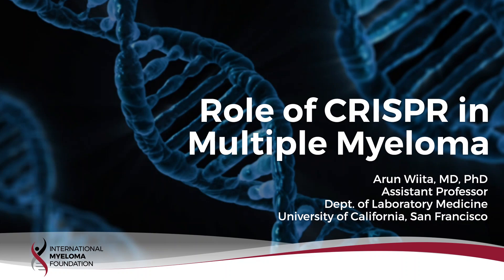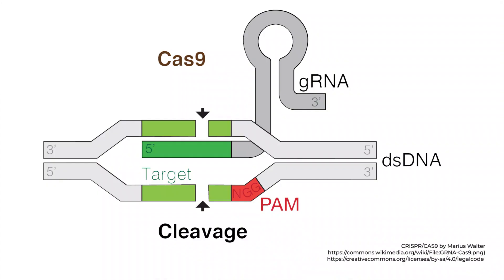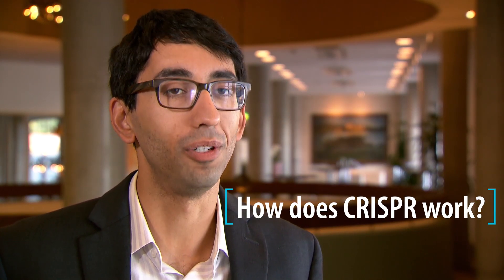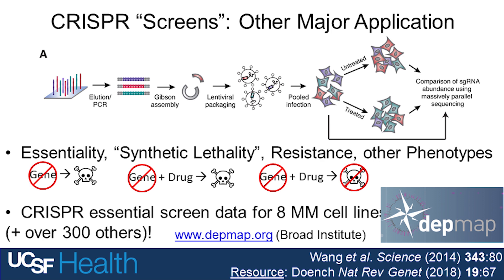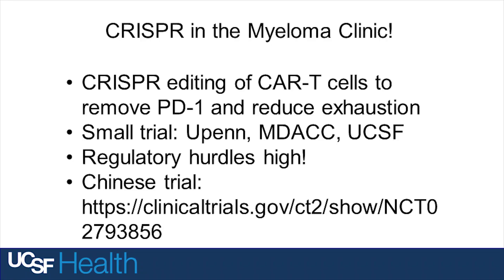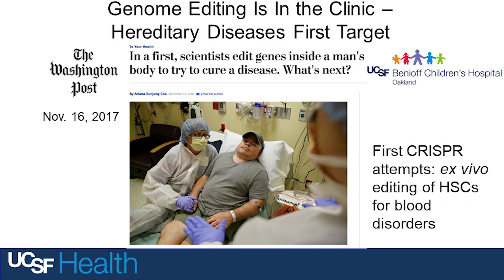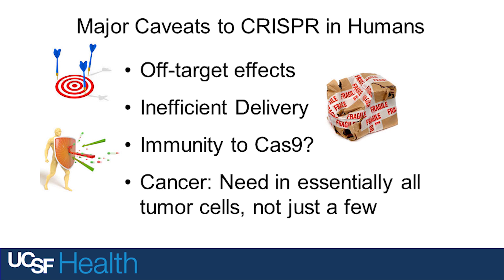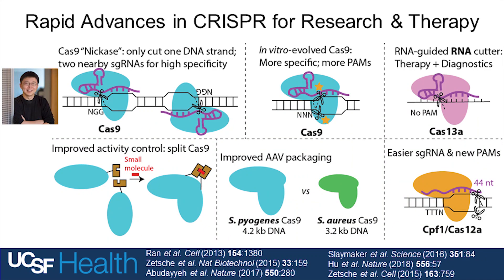How CRISPR Could Impact the Future of Myeloma Treatment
At the 2018 IMWG Summit in Stockholm, guest speaker Arun Wiita, MD, Phd, shared a vision of a futuristic approach to myeloma treatment in a talk entitled, “CRISPR in myeloma: more than just knockouts.” Dr. Wiita leads the Arun Wiita Lab at the University of California at San Francisco, which is focused on how changes in the level of proteome govern cellular phenotype, and how these proteomic changes can be targeted to achieve new therapeutic strategies. In this video, Dr. Wiita offers a simple explanation of CRISPR and explains how the exciting new technology might be used in the treatment of multiple myeloma.

Category
Nonprofits & Activism
License